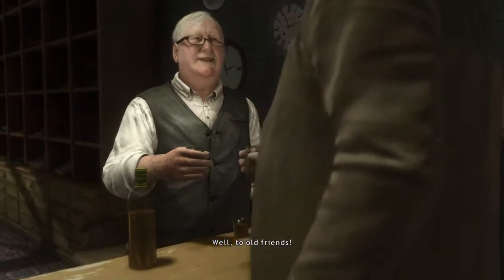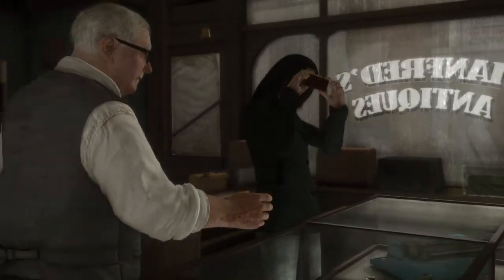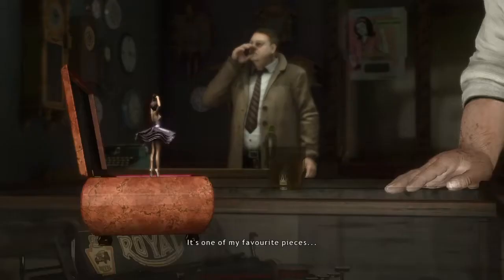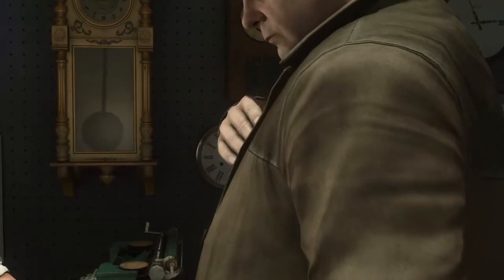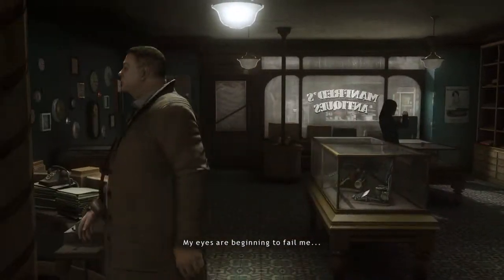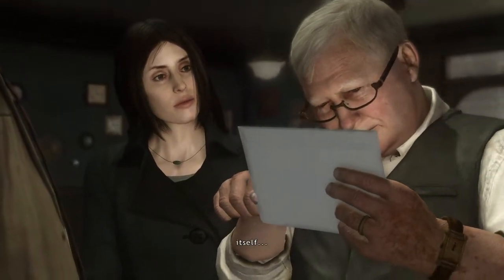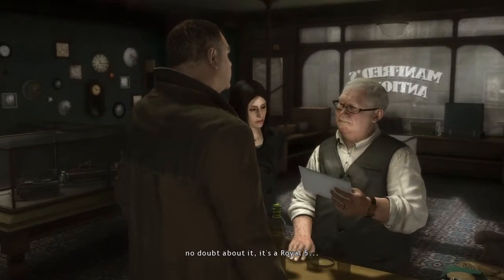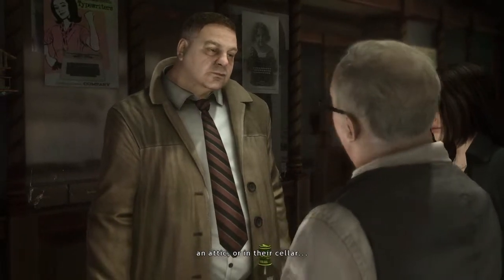HEAVY RAIN™ - Manfred's Expertise